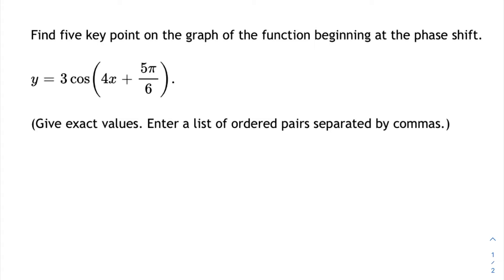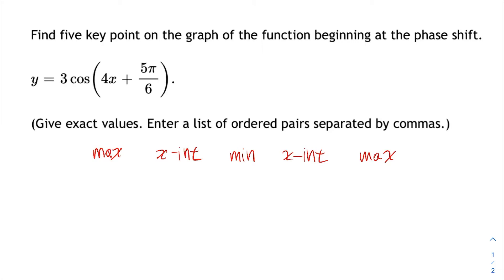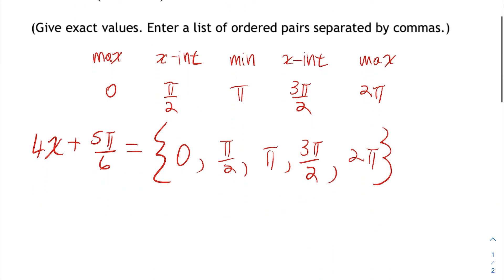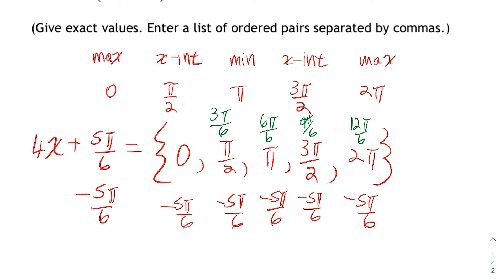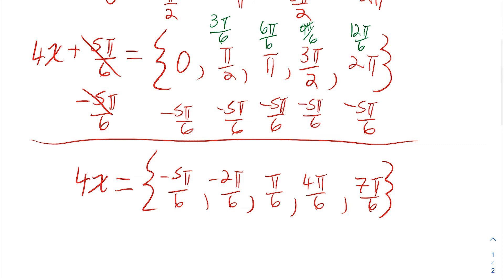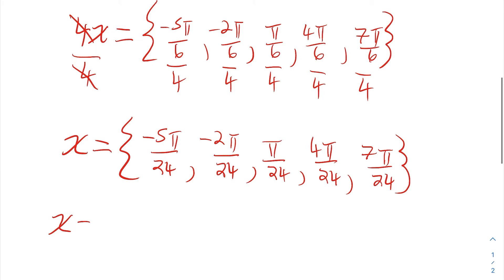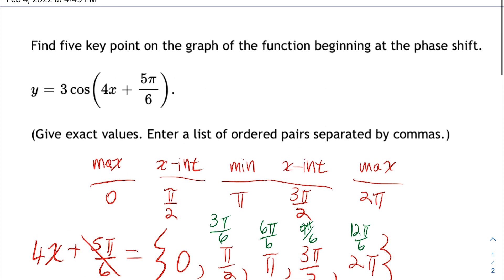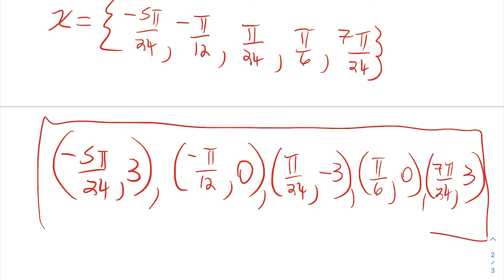Five Key Points of Cosine Graph (Phase Shift)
Find the five key points of a cos graph with a phase shift.